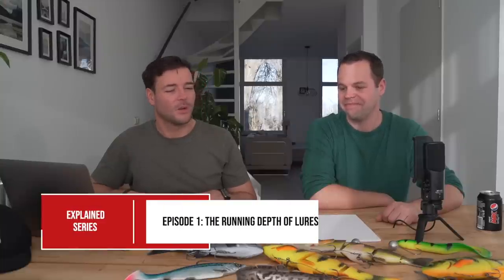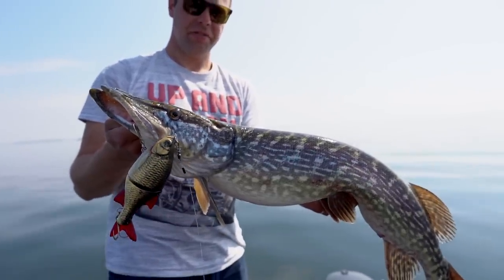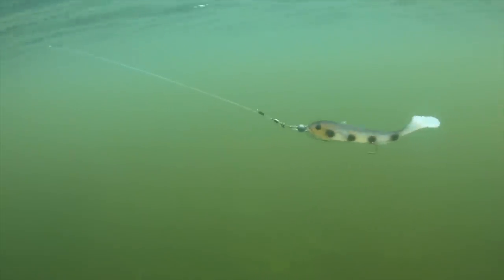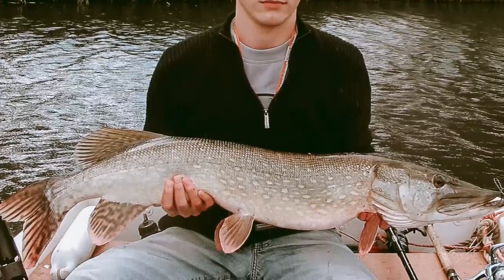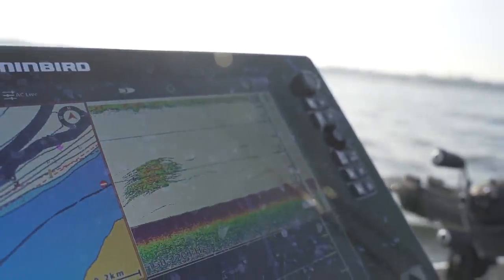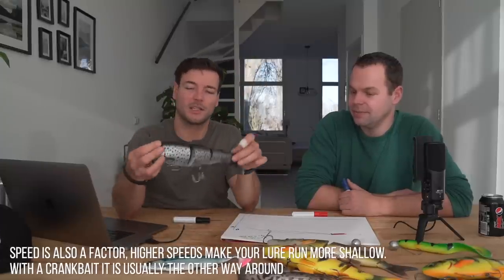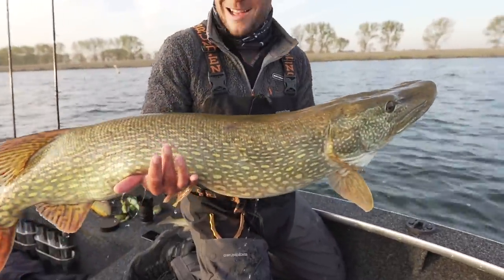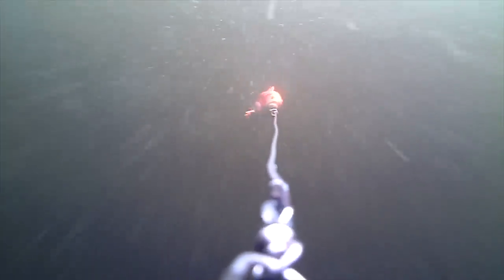Explained Series - How to control the running depth of your Lures - detailed tactics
Running Depth of Your Lures - Explained Series

How do I determine the depth of my lures? How do I get my baits deep enough? How much line do I need to put between me and my lure? What factors have effect on my bait presentation?
These are all questions most anglers struggle with, whether you fish for pike, muskie, perch, zander or any other predator species.

In this video we try to go a bit more in depth, explaining our techniques and sharing our knowledge. In a series of videos we hope to give something back to the community. Let us know if you want us to cover a specific topic, suggestions are more than welcome!